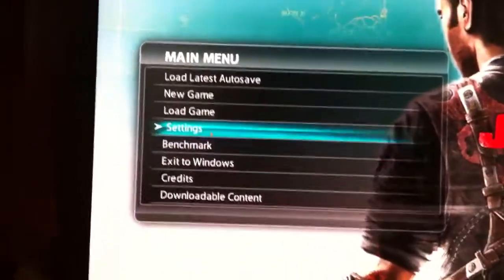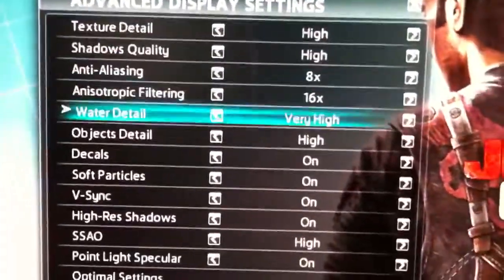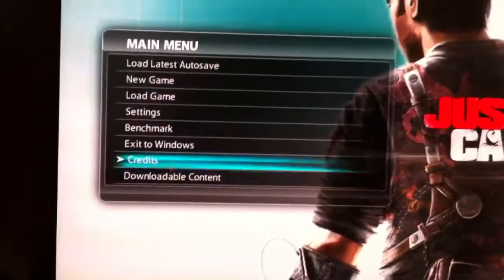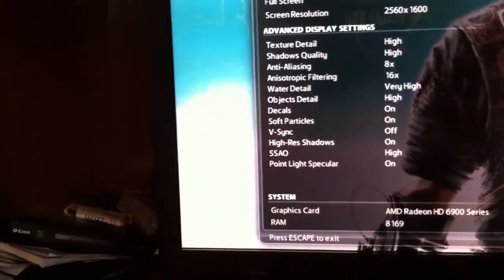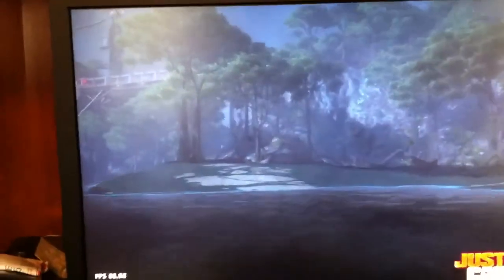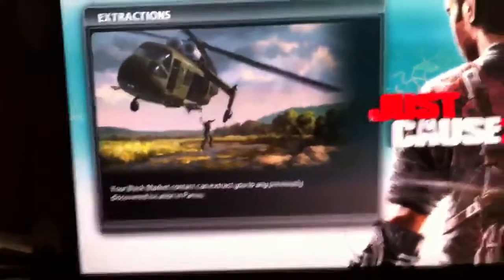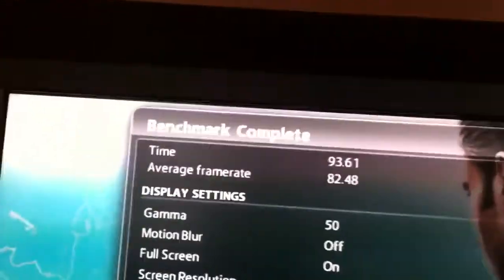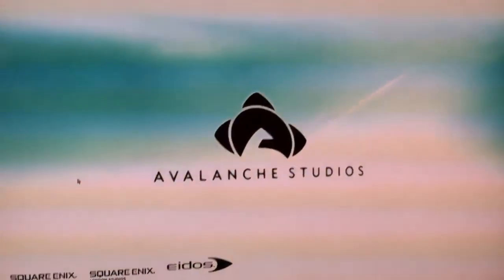Intel i7 2600k Radeon HD 6950 Crossfire Benchmark on Dell U3011 at 2560x1600 and 1920x1200 Part 2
I am running an Intel 2600k system OC to 4.5 GHZ and XFX Radeon HD 6950 CrossfireX OC'd from from default 800 MHz to 840 and memory clock 1280 from 1250 default.  Display drivers are 11.6 and I am using a Dell U3011 Display.  Benchmarks will be 2560x1600 resolution and 1920x1200.  This video is part 2 and features Just Cause 2